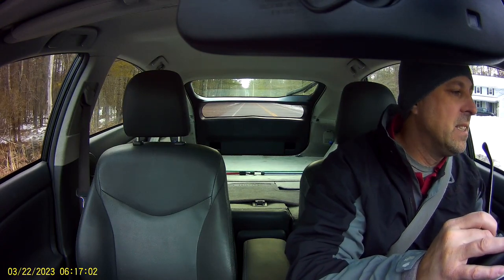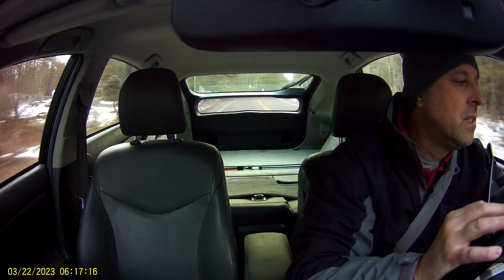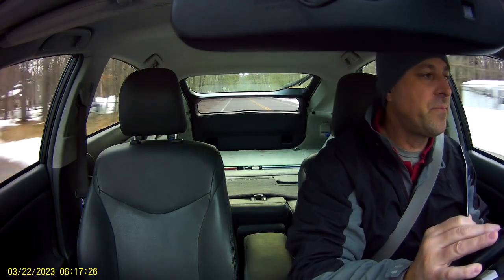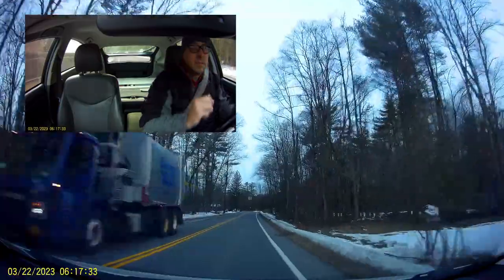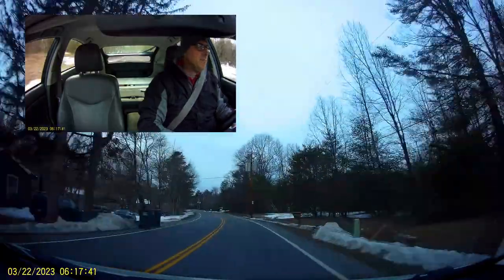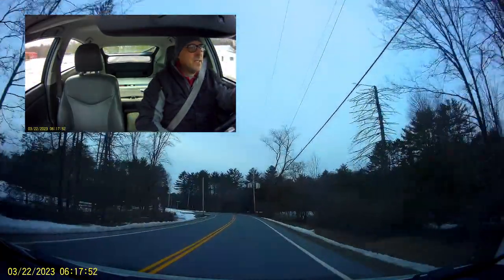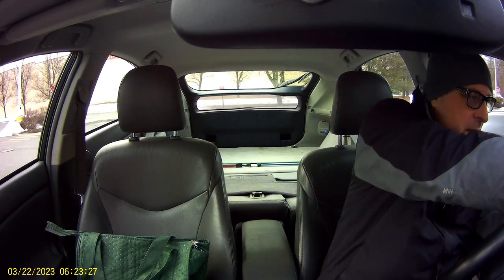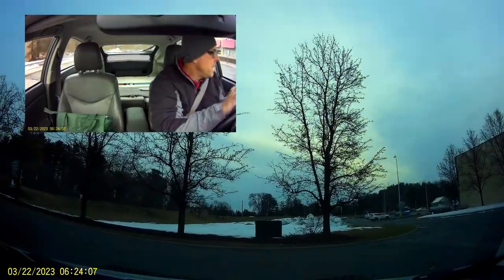Delivering Denny's on Doordash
Only one dash. Denny's.

I use Gridwise to track my miles and earnings: https

📱 Need a phone mount? Here are some options

📷 Need a dashcam? I recommend a Vantrue

🌻 Keep your car smelling great with Ozium

🧼 I use and recommend Meguiar's car cleaning supplies